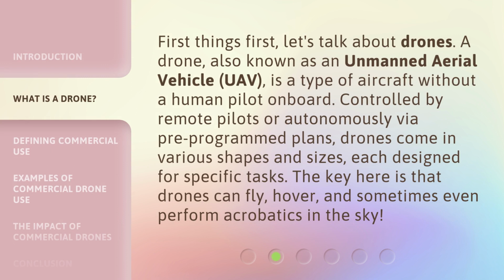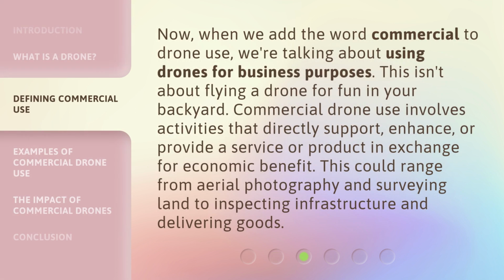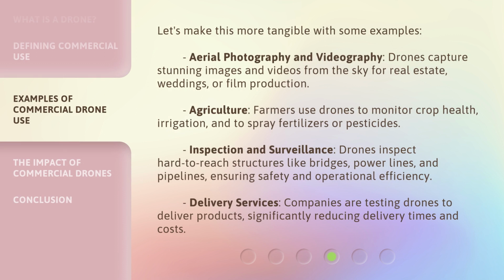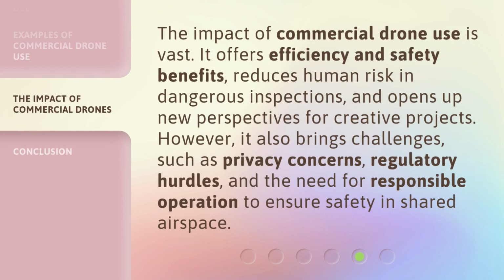Unlocking the Skies: The World of Commercial Drone Use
Sky High: The Rise of Commercial Drones • Explore the exciting world of commercial drone use and how they are revolutionizing industries from agriculture to cinematography.

00:00 • Introduction - Unlocking the Skies: The World of Commercial Drone Use
00:37 • What is a Drone?
01:11 • Defining Commercial Use
01:41 • Examples of Commercial Drone Use
02:26 • The Impact of Commercial Drones